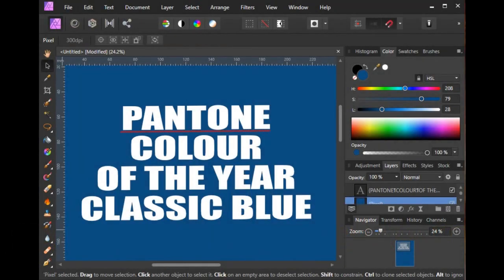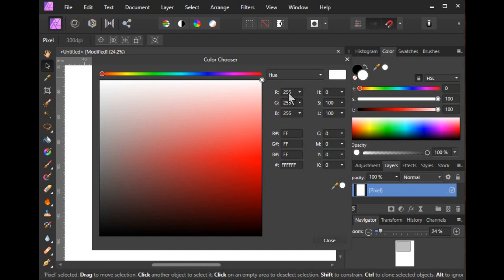HOW TO SET A PANTONE COLOUR ON GRAPHIC SOFTWARE (NOT FOR UNDER 13s)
This quick tip video looks at what a pantone is and how to set a colour for graphic in software applications.
how to sett paintone color of the year 2020 classic blue

Tools & Equipment
affinity photo